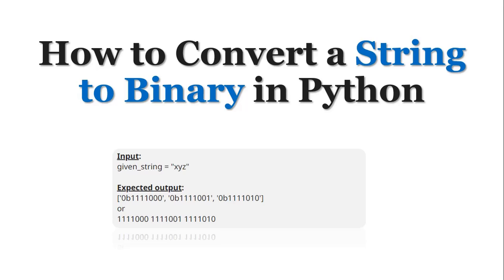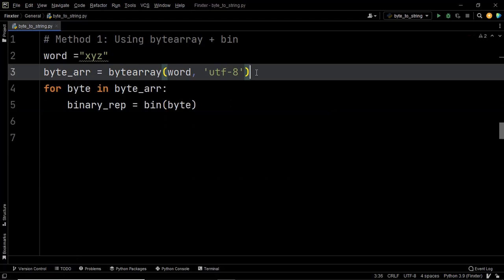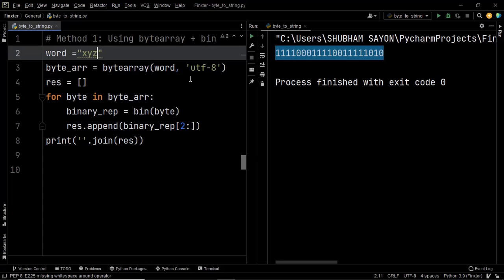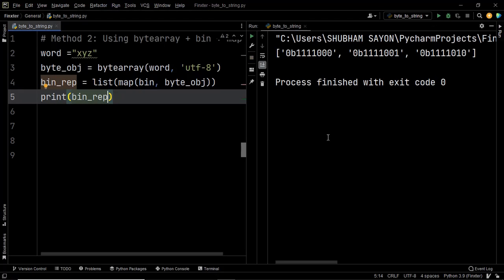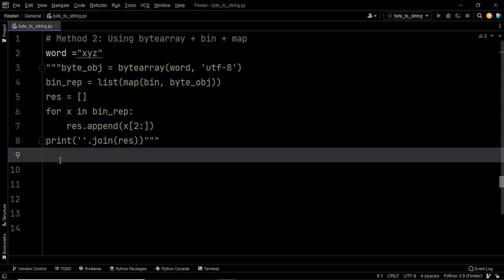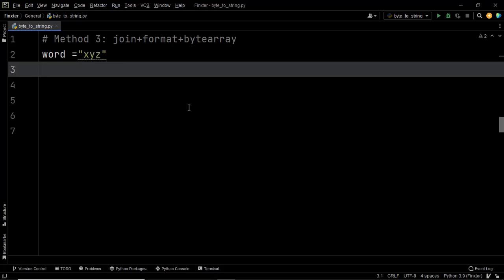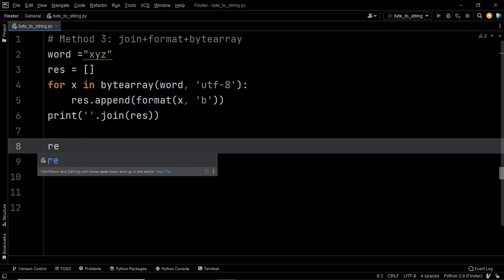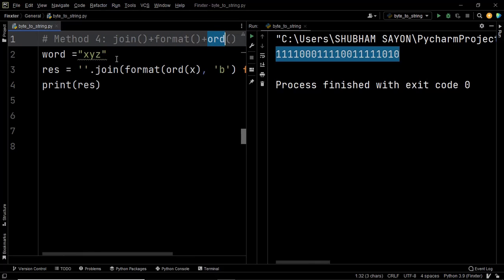How to Convert a String to Binary in Python?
You can convert a string to binary in Python using:
- bytearray() + bin()
- map() + bin() + bytearray()
- join() + format() + bytearray()
- join() + format() + ord()